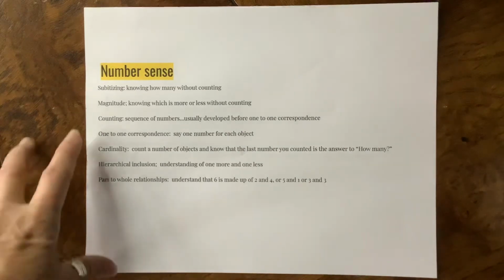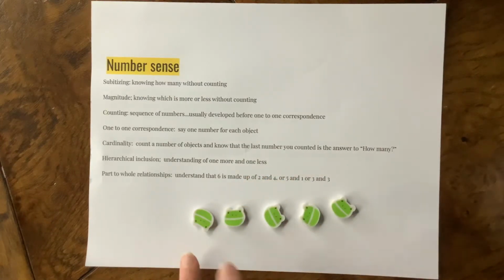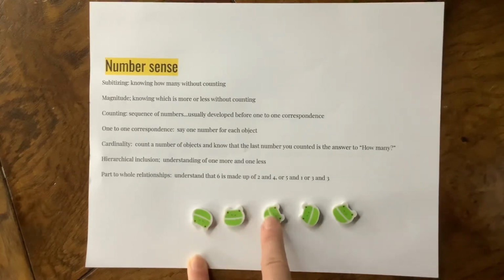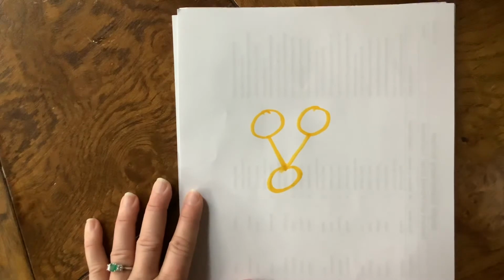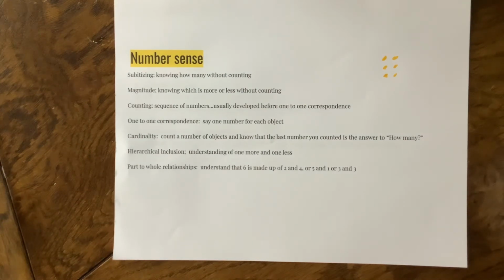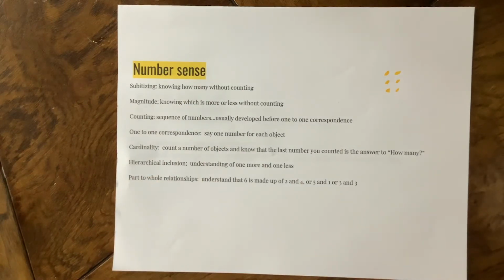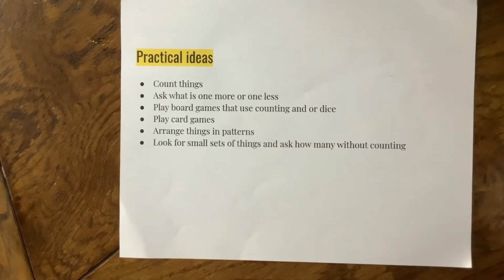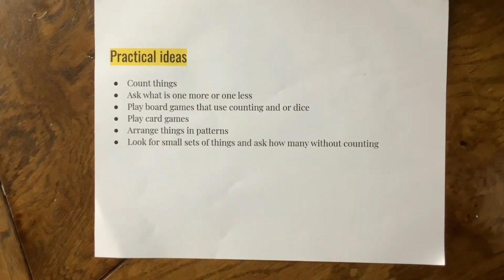Number sense 101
What is number sense and how can we develop it in young learners.